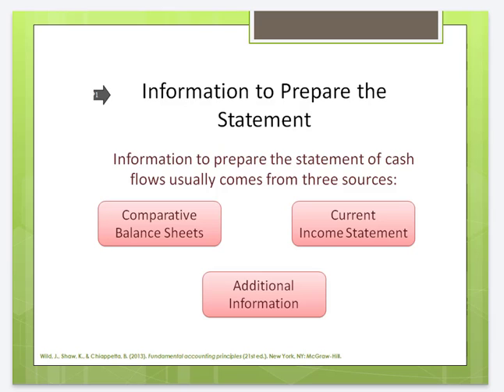Statement of Cash Flow Basics